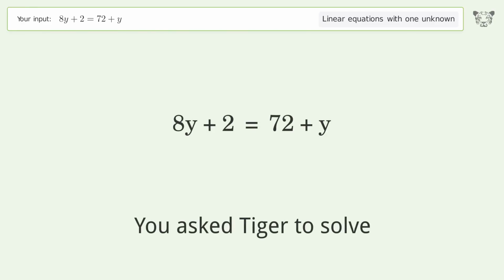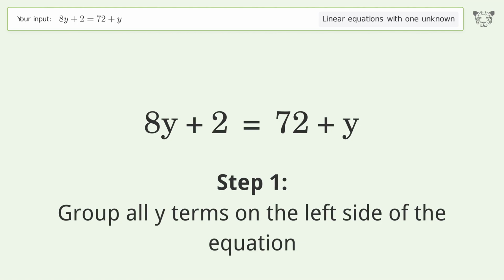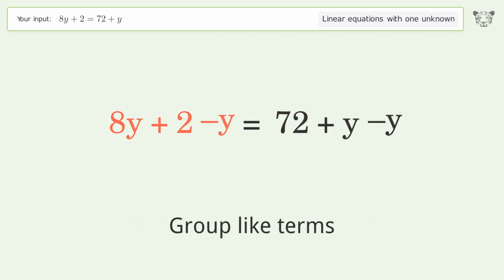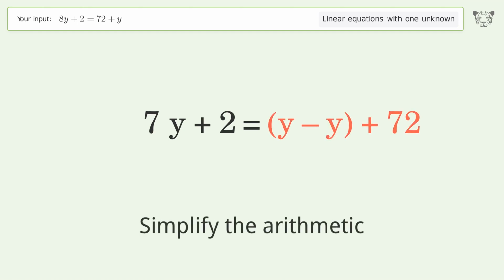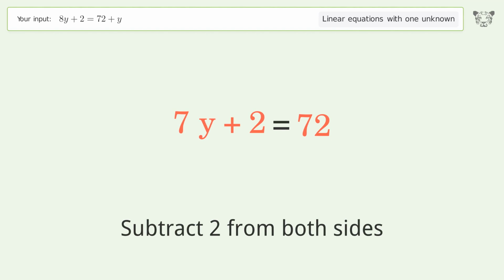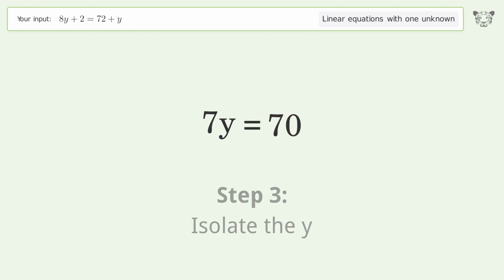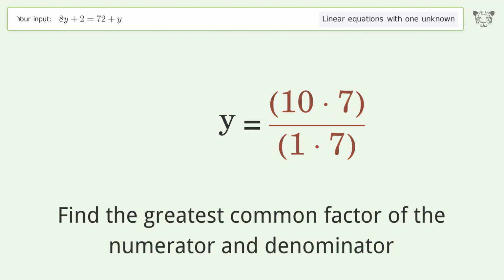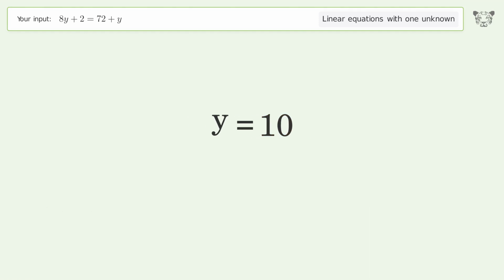Solve 8y+2=72+y: Linear Equation Video Solution | Tiger Algebra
Struggling with 8y+2=72+y? Watch our step-by-step video on Tiger Algebra to master this linear equation effortlessly.